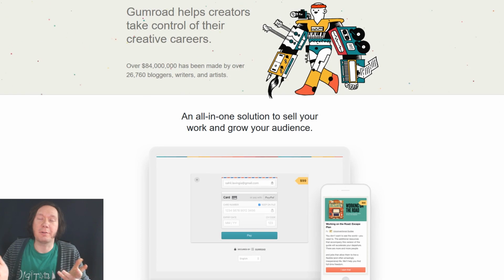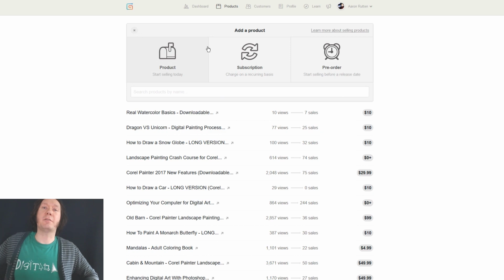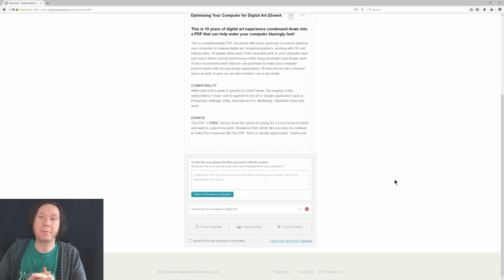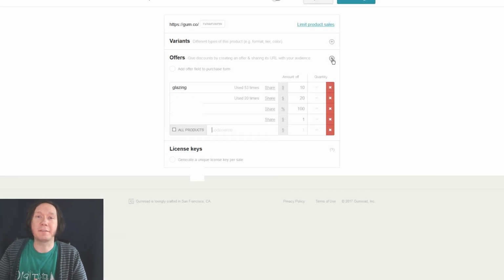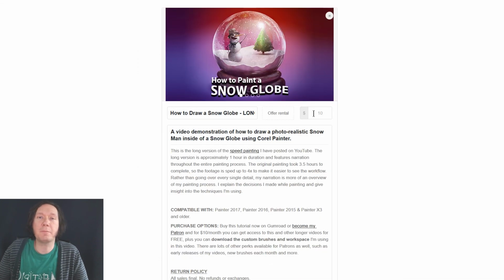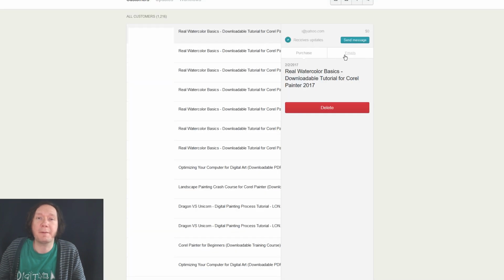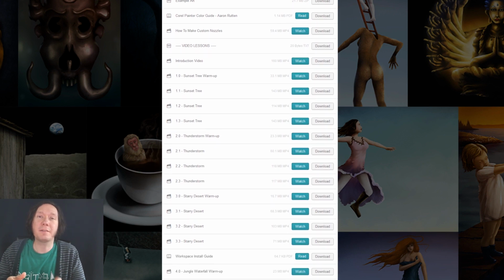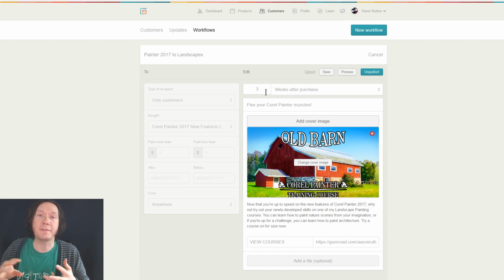Selling Art Tutorials on Gumroad VS Udemy - How Digital Artists Make Money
In this digital artist vlog, I'll share my experience selling art tutorials and courses online with services like Gumroad and Udemy. I'll compare the two and share some of my favorite and least favorite features.